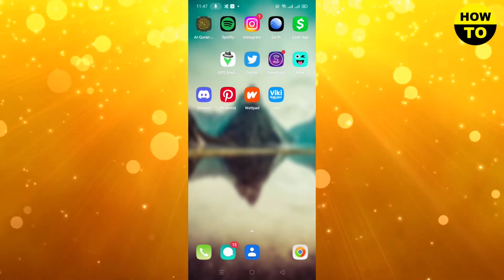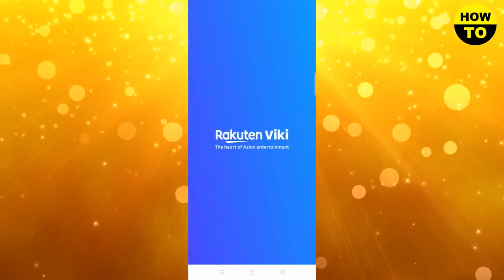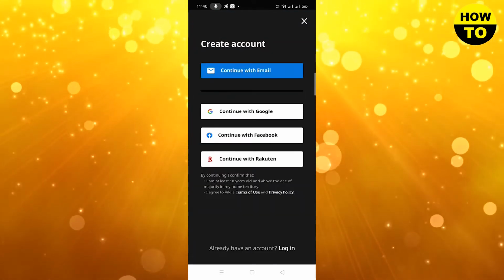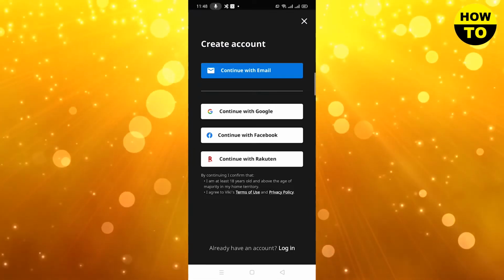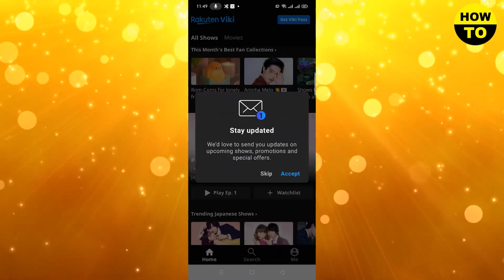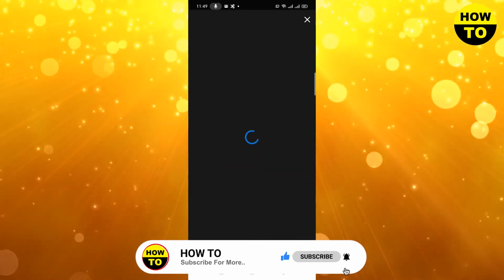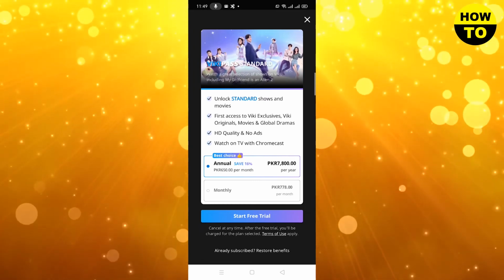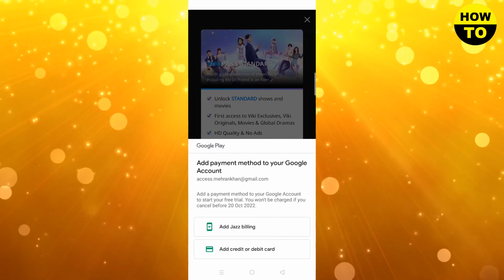How to Get Your Standard Viki Pass (2026)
Learn How to Get Your Standard Viki Pass. It is really easy to do and learn to do it in just a few minutes by following this super helpful tutorial to get a better understanding of everything.